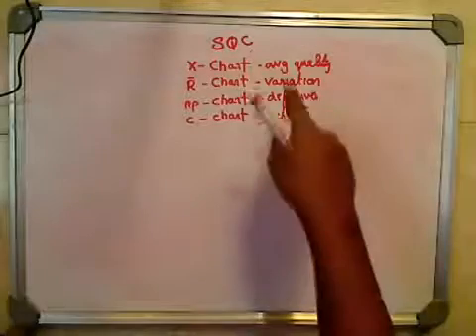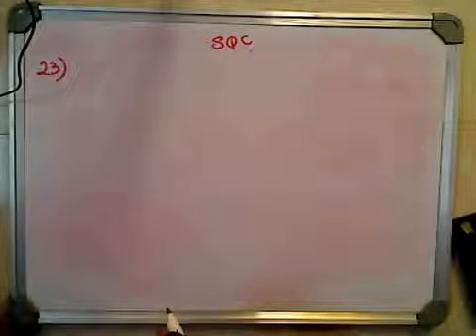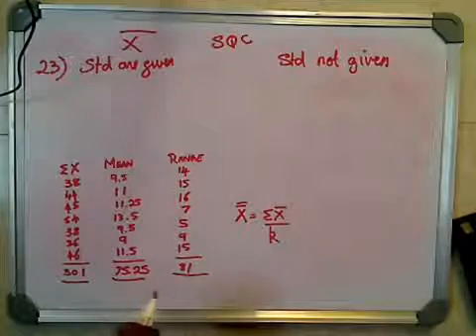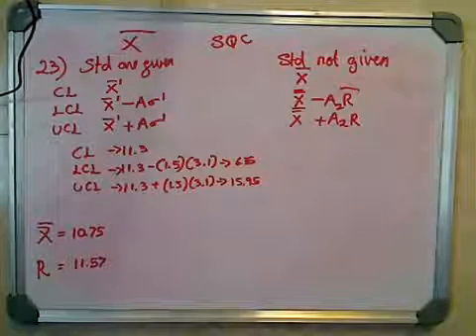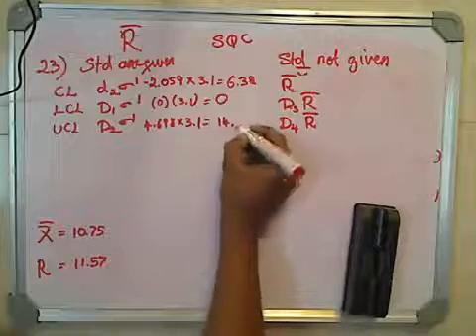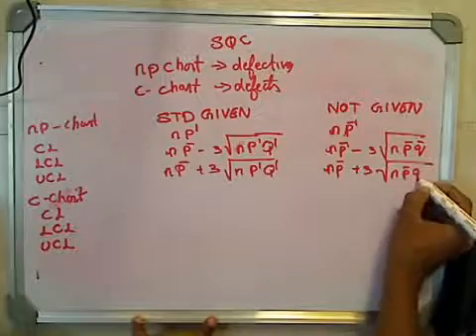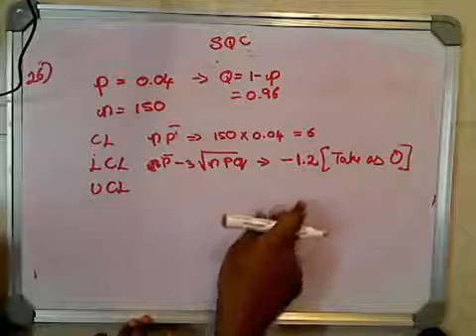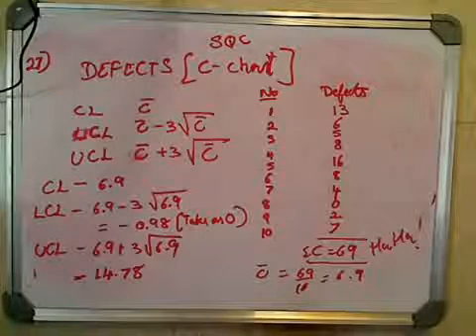✳E-Learning Statistical Quality Control - Professor Vipin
✳✳E-Learning Statistical Quality Control - Professor Vipin ๖ۣۜG